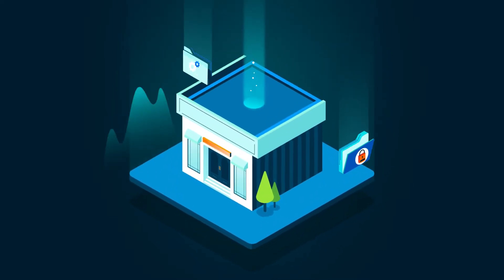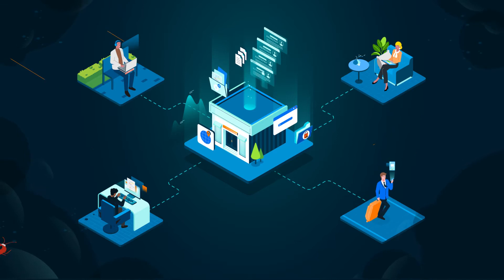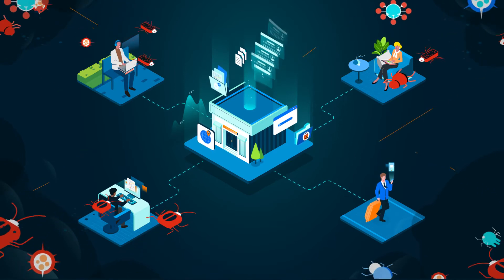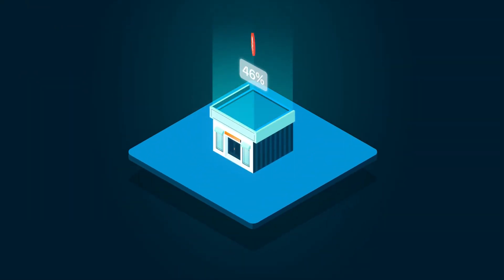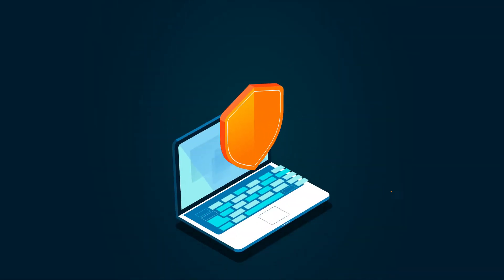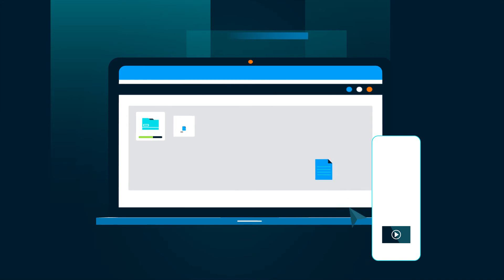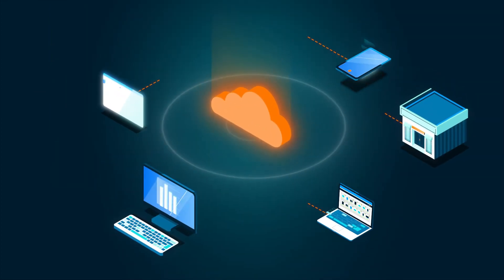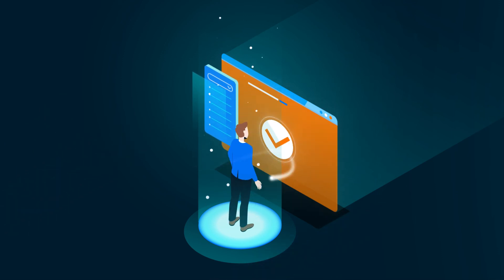Avast Business Cloud Backup